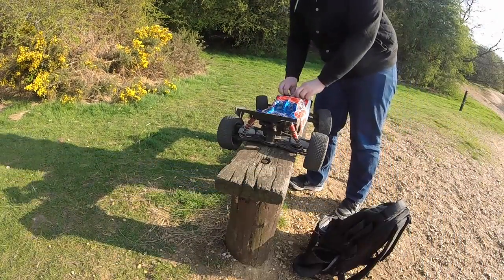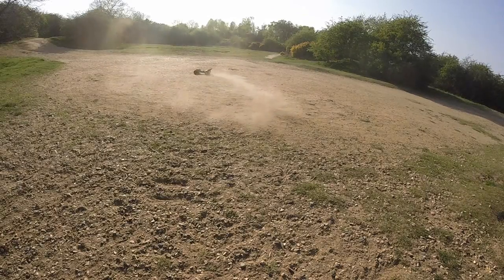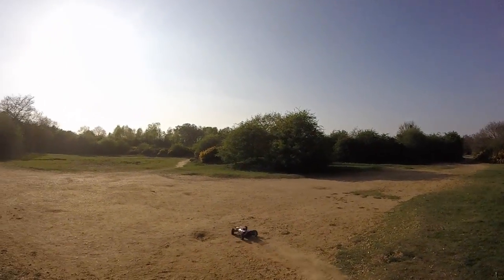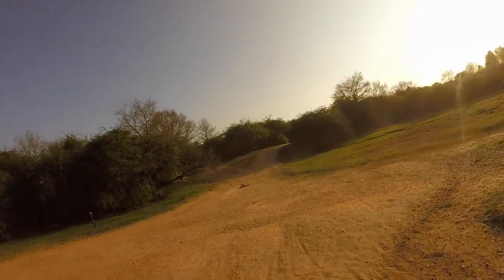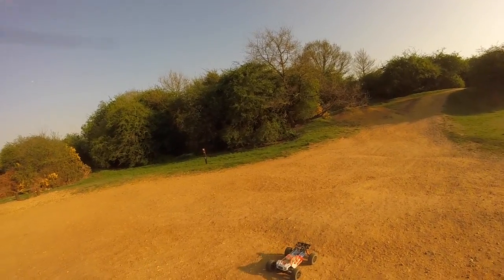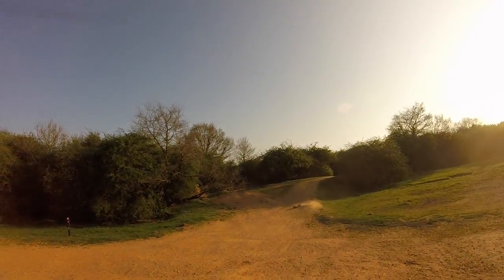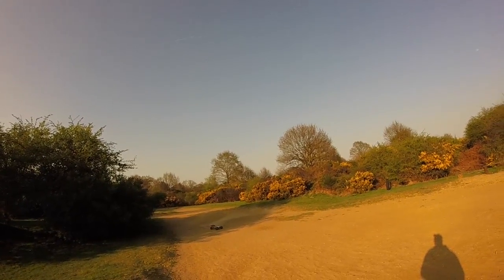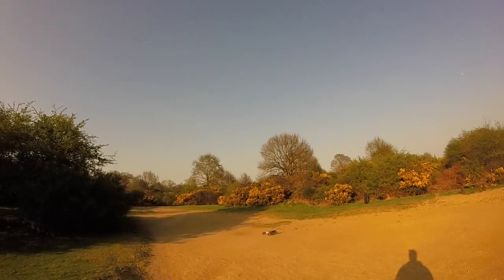ARRMA TALION V2 6S BLX TAKING AN INSANE BEATING!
In this video I use myARRMA talion 6s at my local dirt track/park. I test the durability of the ARRMA talion V2 6S BLX. I use my Talion at the BMX track, I bash, crash and smash the talion. I did a few 4 - 5ft jumps and surprisingly the talion did break, at the time I wasn't recording So I didn't get in on camera but I did break a shock in half. I also test how stable the car is while on 4s lipo. with 6s it's a whole different thing.

Comment your ideas below and I'll see what i can do!

This talion is not stock, it has a custom rear brace, body protector and rear A-arm fenders. I'll be doing more to this car in a few months. So do you want to see more of this car?

Publication, reproduction or distribution of this film/ Video by any means whatsoever - including without limitation electronic transmission via internet or e-mail, or re-uploading existing videos & re-uploading such material on any website anywhere in the world — is strictly prohibited without the prior written consent of AirRC Media Productions Inc.